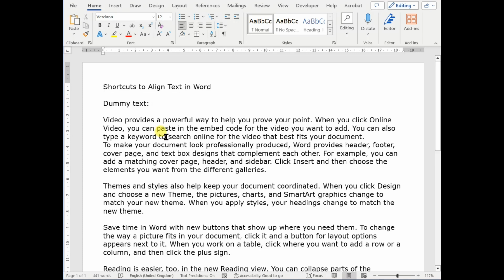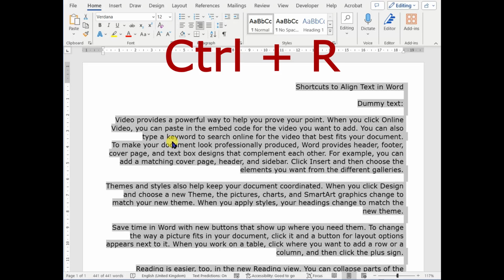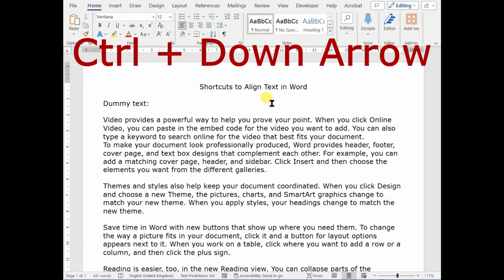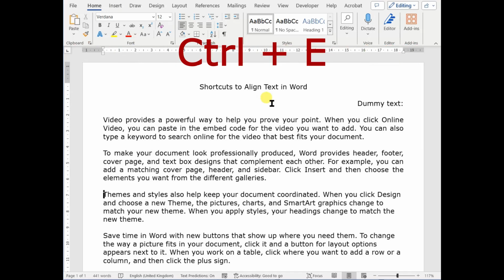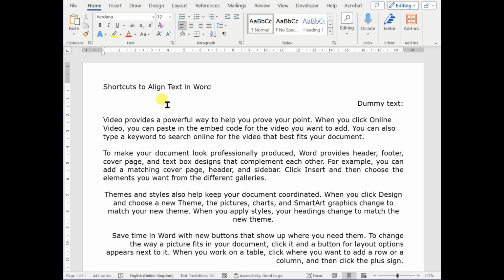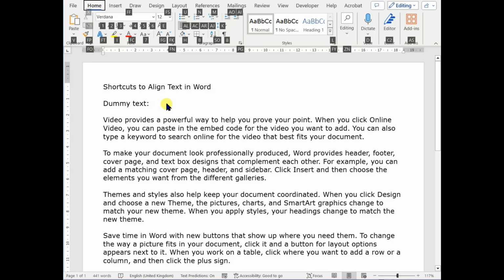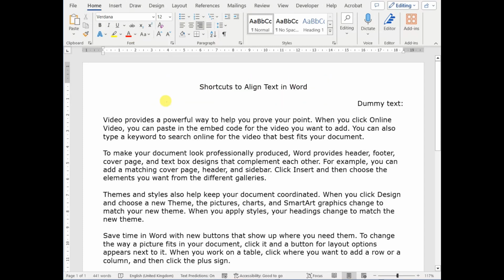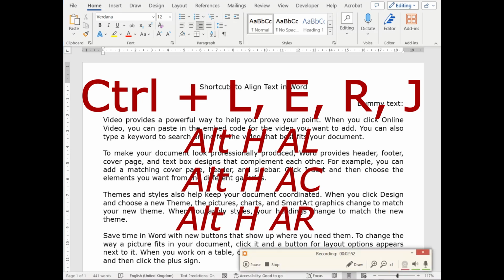Keyboard Shortcuts in Word to Align Text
Short video showing keyboard shortcuts to help you quickly align the text on your page to the centre, the left, the right or fully justified.

This video shows you the shortcuts and the alternative keys to access the alignment tools via the Home Ribbon. All the above methods and will lead to increased productivity.

Keyboard shortcuts enable visually impaired users to use the computer and are always useful if your mouse breaks!